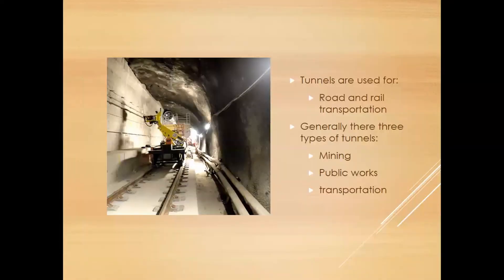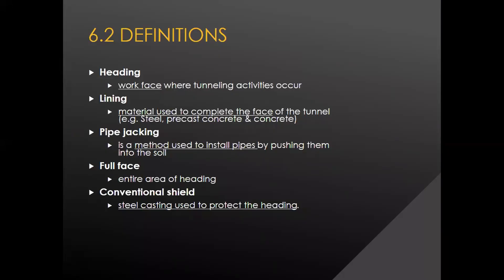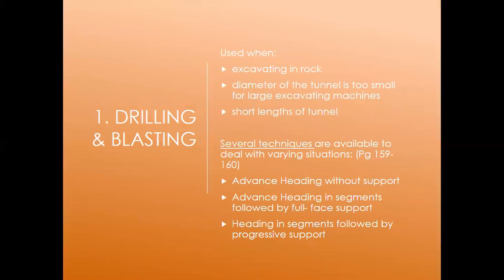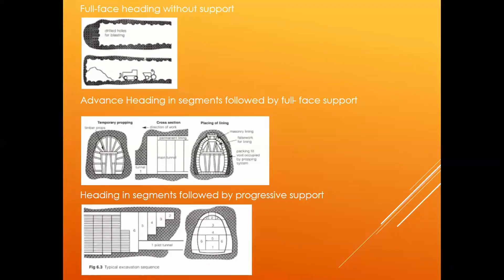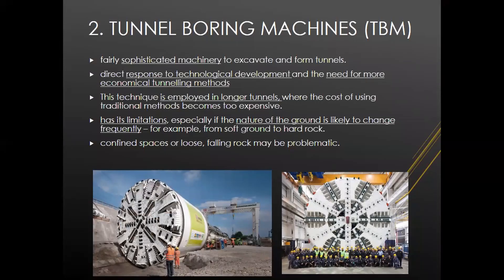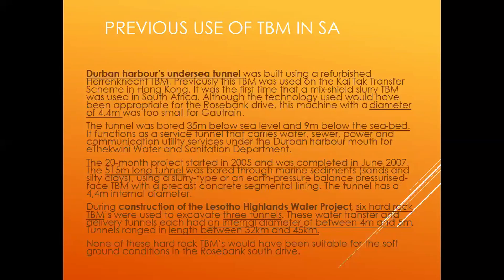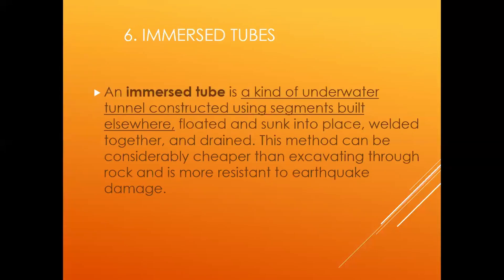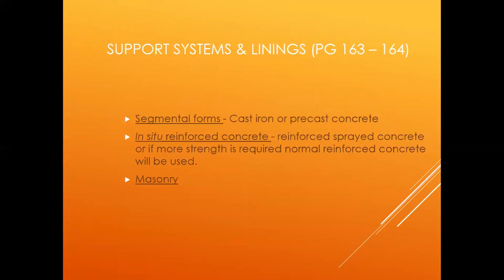TUNNELS: Construction Methods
In this video we look at all the basics you need to know about tunnels. Including terminology, types of tunnelling and parts